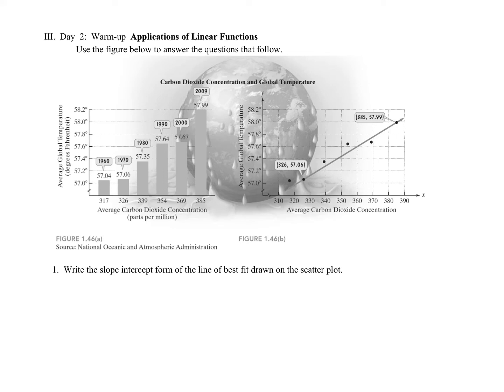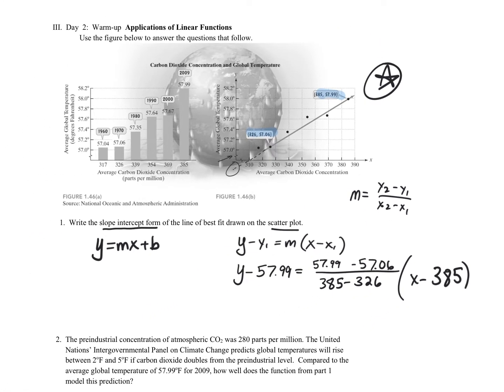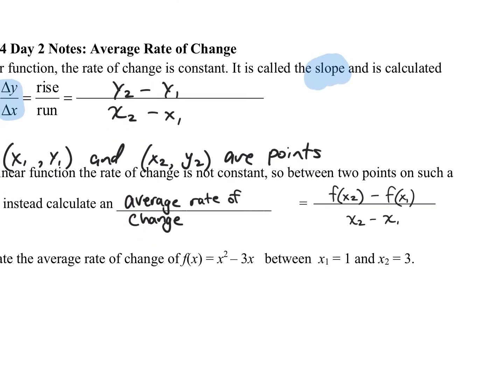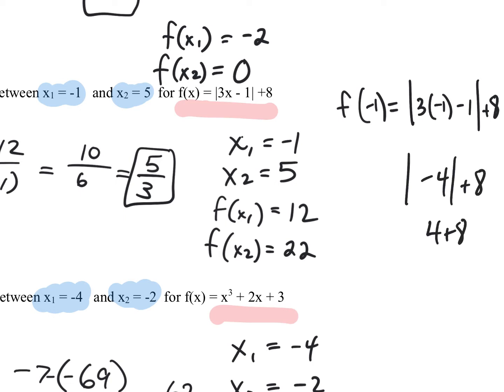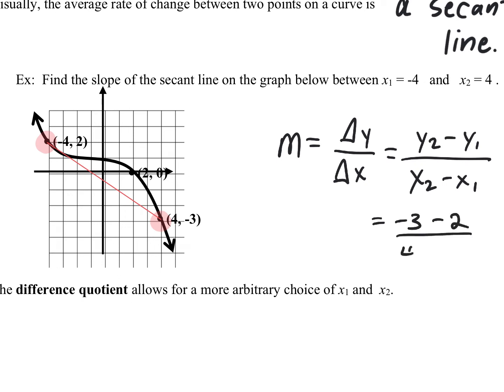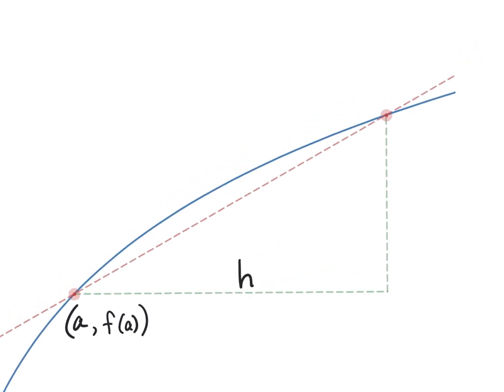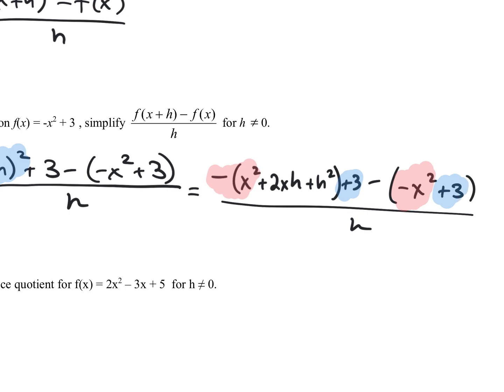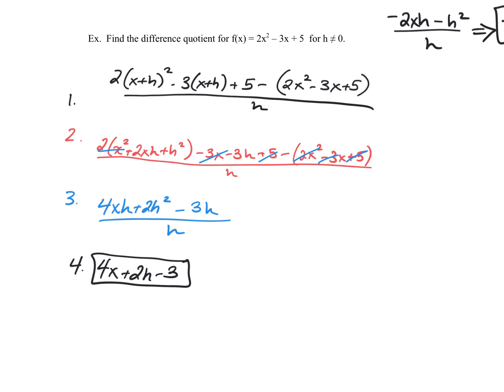PreCalcHNotes 1.3 to 1.4.mp4